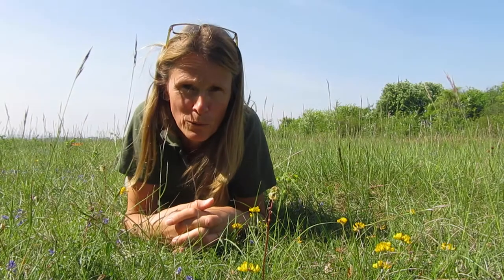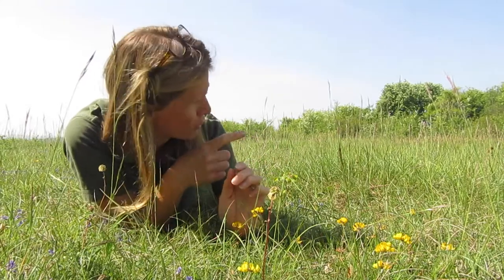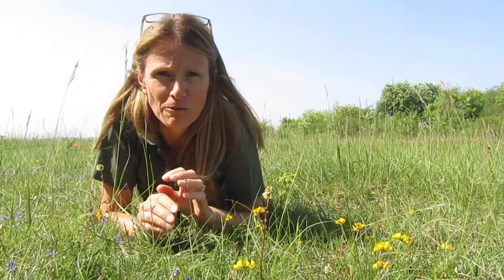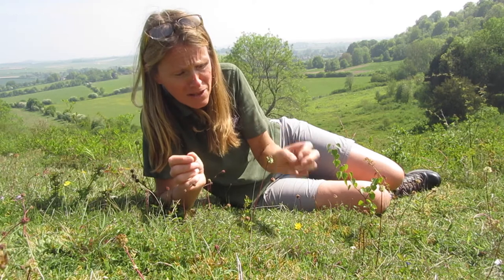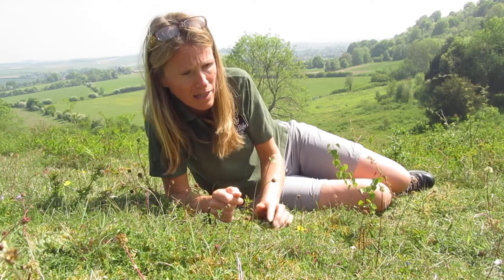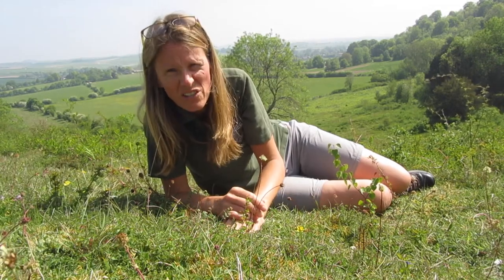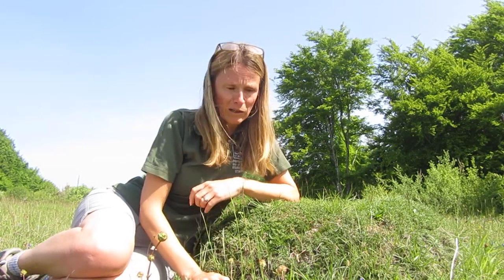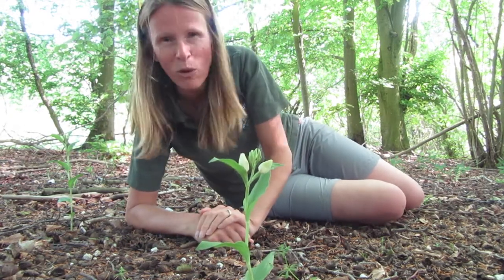A tour of Broughton Down nature reserve from Hampshire and Isle of Wight Wildlife Trust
Be transported to a botanists paradise at Broughton Down!

Join Susan from Hampshire and Isle of Wight Wildlife Trust as she shows us the beautiful flora and the spectacular views over the Test Valley!

Fancy a visit?

The Wildlife Trusts

We are working for an environment rich in wildlife for everyone. With more than 800,000 members, we are the largest UK voluntary organisation dedicated to conserving the full range of the UK’s habitats and species, whether they be in the countryside, in cities or at sea. More than 150,000 of our members belong to our junior branch, Wildlife Watch.

There are 46 Wildlife Trusts across the whole of the UK, the Isle of Man and Alderney.

We manage around 2,300 nature reserves covering more than 90,000 hectares; we stand up for wildlife; we inspire people about the natural world and we foster sustainable living.